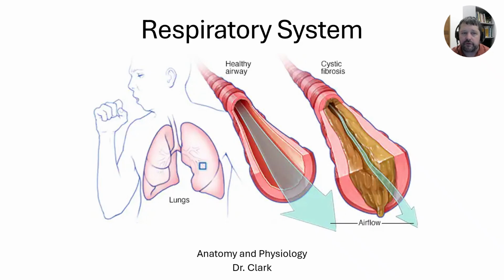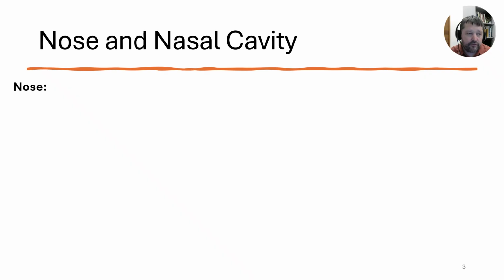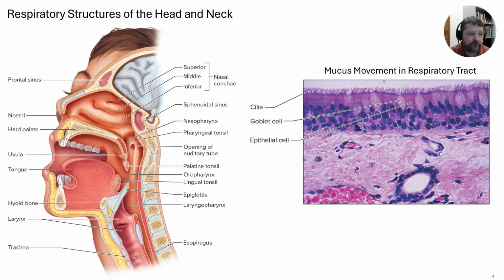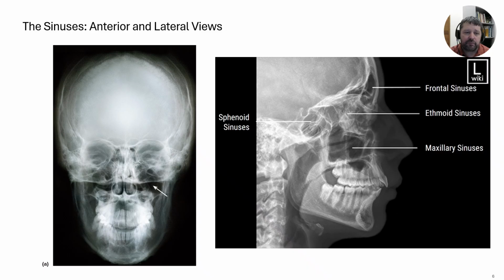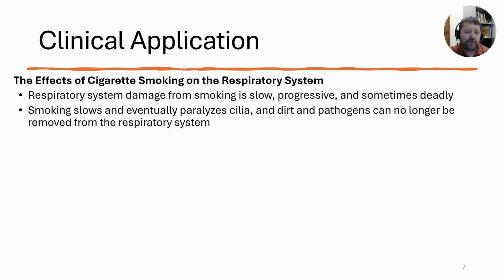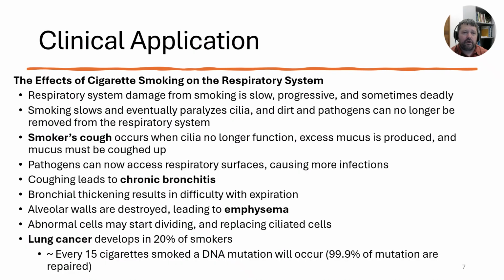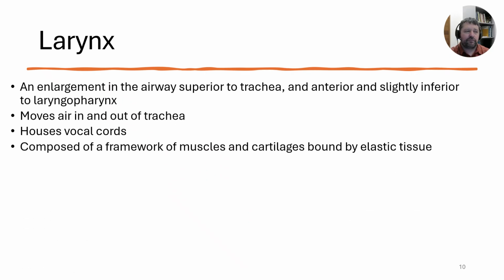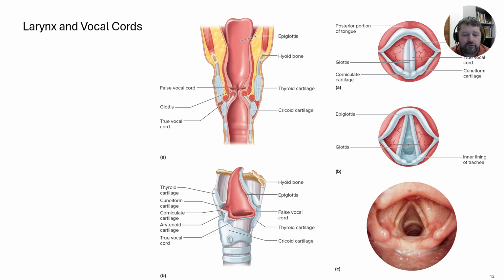Lecture 14 Respiratory System Part A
This video is a brief lecture on the anatomy of the respiratory system. The video includes information on both upper and lower respiratory track.